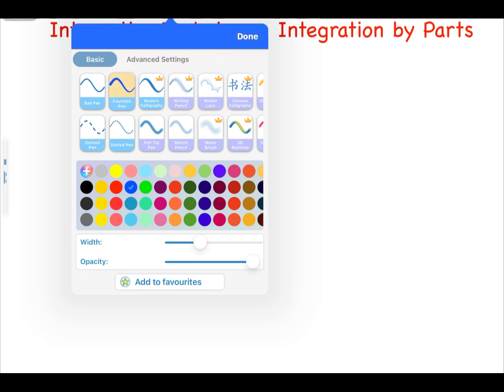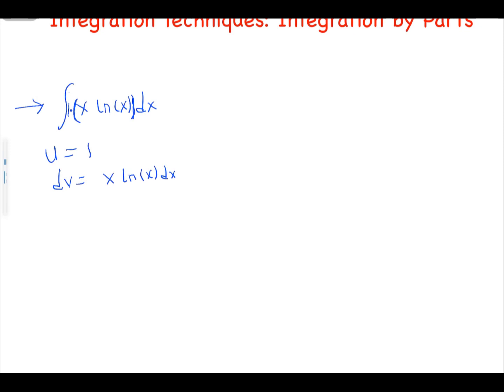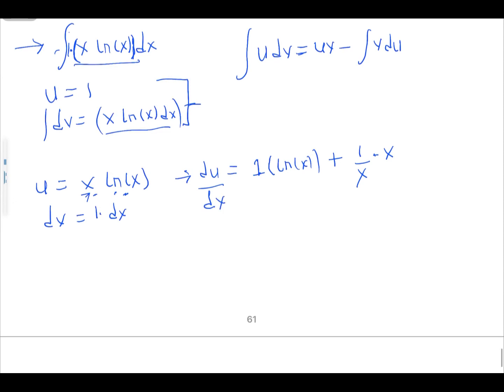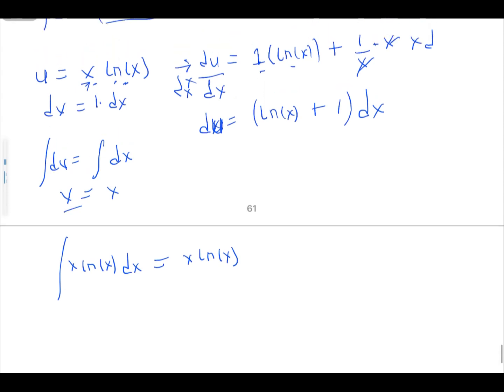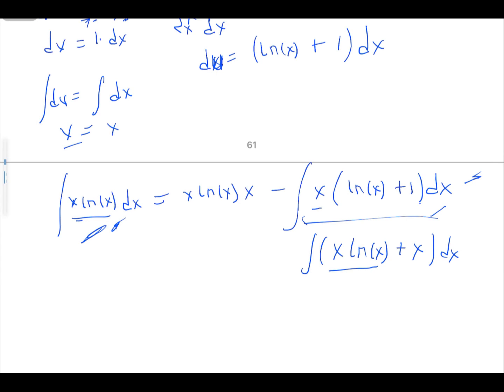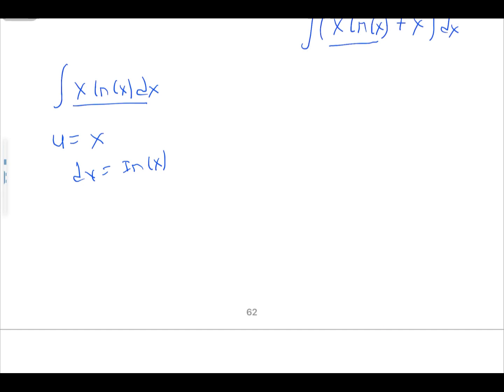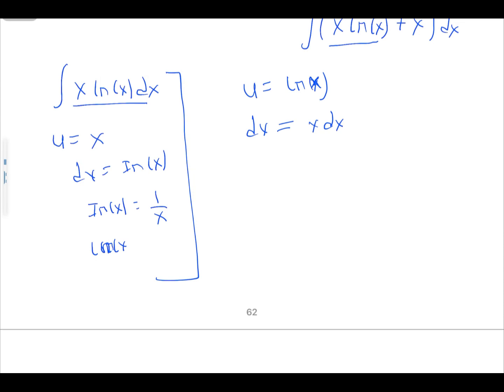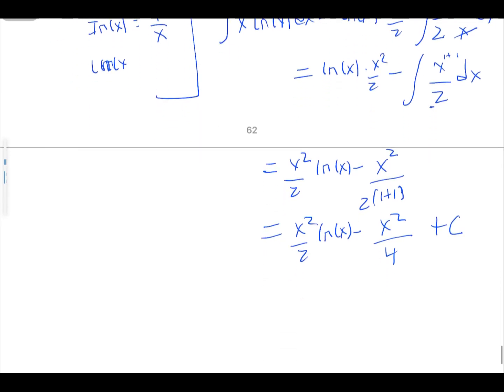Try problems: Integration by Parts